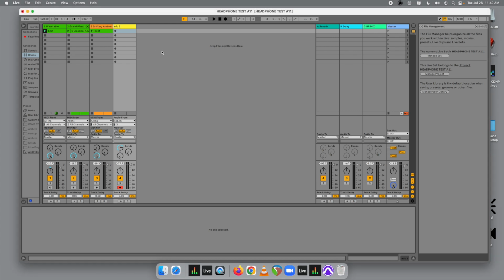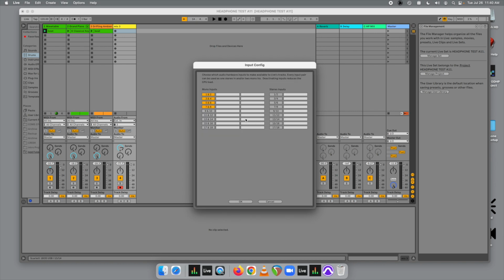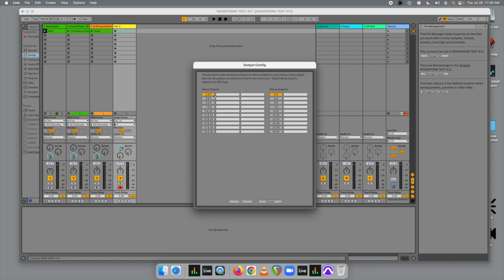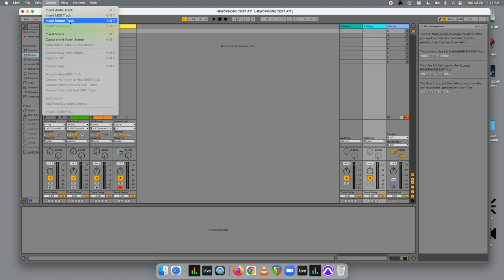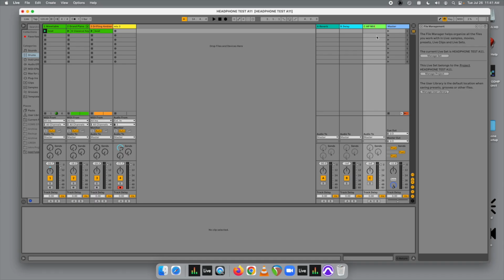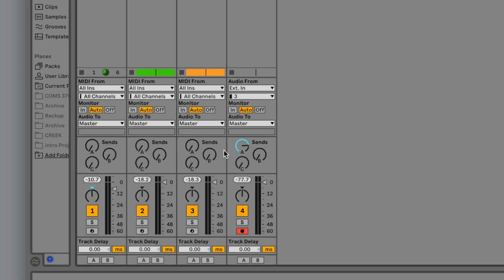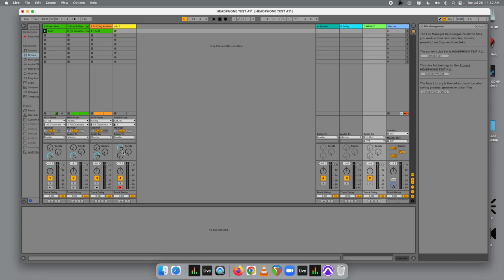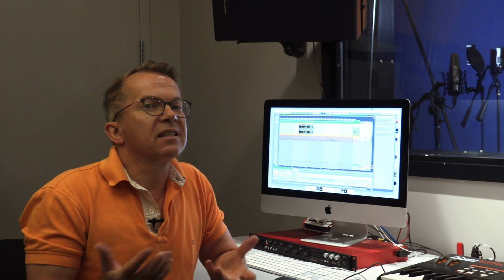09 ABLETON RECORDING